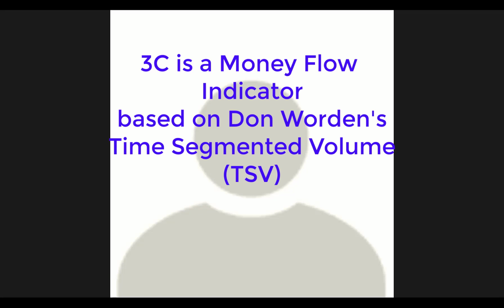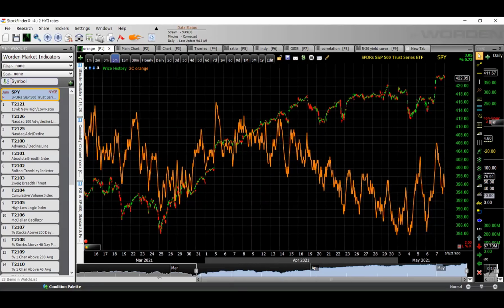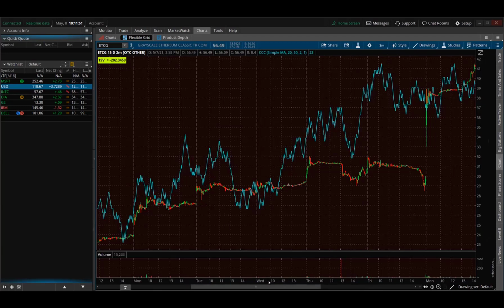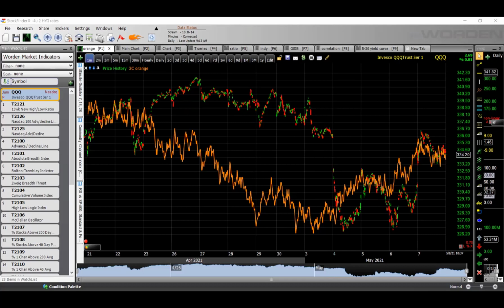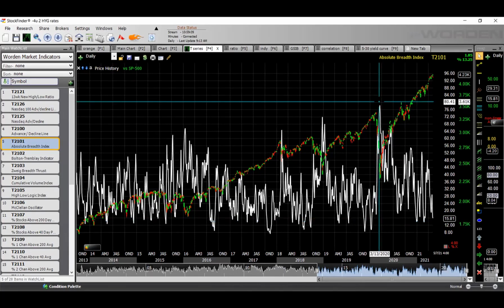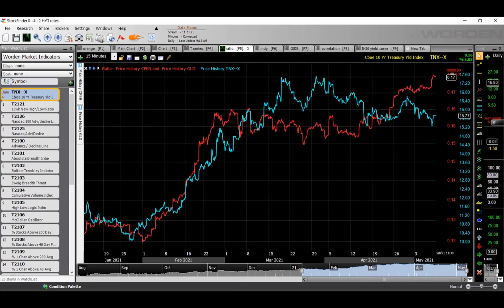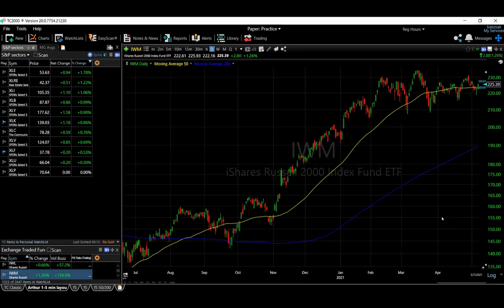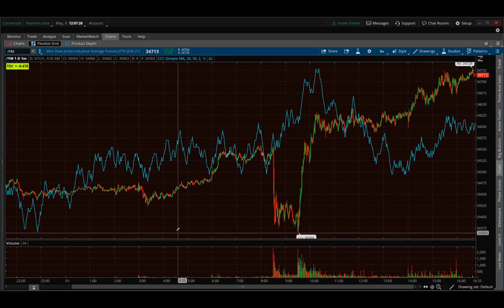Technical Analysis Traders' Round Table - 3C Indicator, Macro Signals and More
This is a roundtable Q&A with professional traders covering how to use my 3C indicator, some interesting discoveries about the indicator, how to use VIX to our advantage and some surprising indicators that can reveal the likelihood of a market crash or correction,  as well as other indicators, strategies and macro signals. There's discussion on various subjects from trading to monetary policy, the economy, macro and more.